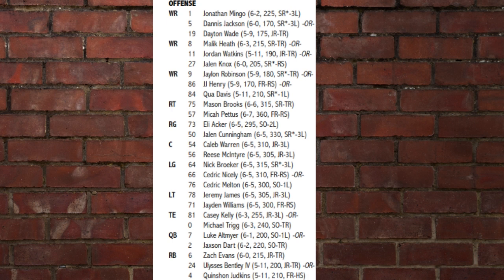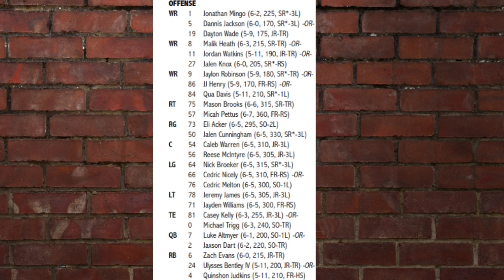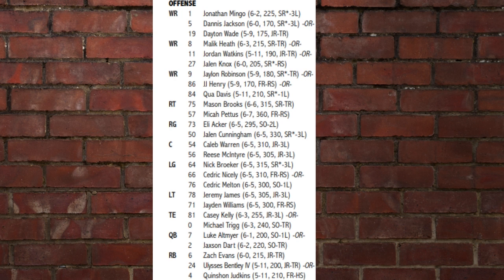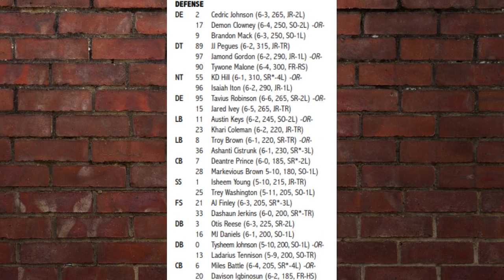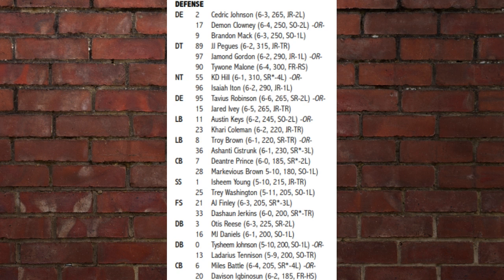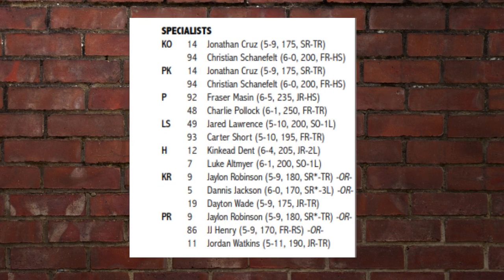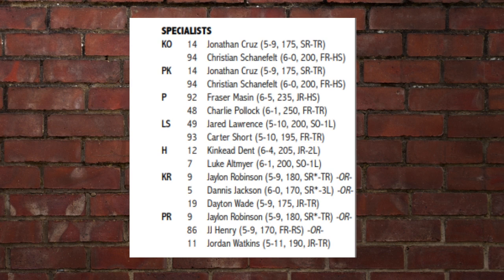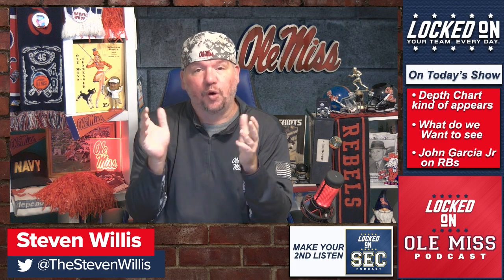Ole Miss Football releases an updated Depth Chart | Where is JAXSON DART? | Ole Miss Rebels Podcast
On today's Locked on Ole Miss podcast we talk about the phantom depth chart that was released and then deleted from Ole Miss' media notes today.  They were quick to delete it but not before we got a screenshot of it so everyone could properly overreact to what it said.

We also look at what do we want to see in the opener, and while I went operational I fully expect opinions to differ on this issue.  Just let the basic operation be good please.

Finally, John Garcia Jr stops by to talk Ole Miss RBs and how they looked in recruiting…He also confirms my comp for Quinshon Judkins.

LinkedIn jobs helps you find the candidates you want to talk to, faster.
Built Bar
Built Bar is a protein bar that tastes like a candy bar.
BetOnline
BetOnline.net has you covered this season with more props, odds and lines than ever before. BetOnline – Where The Game Starts!